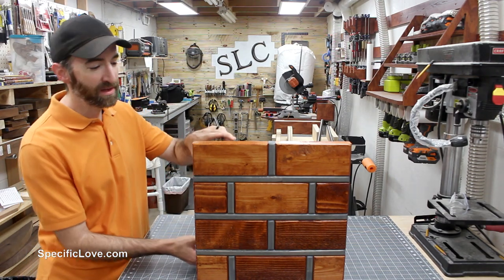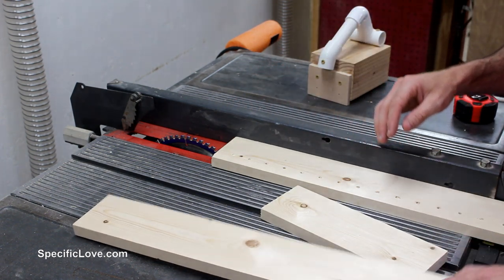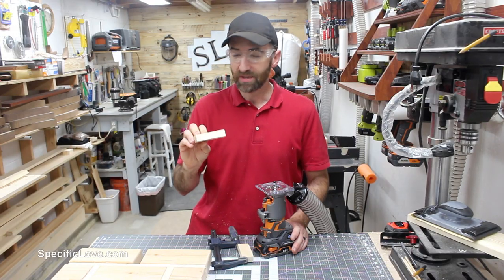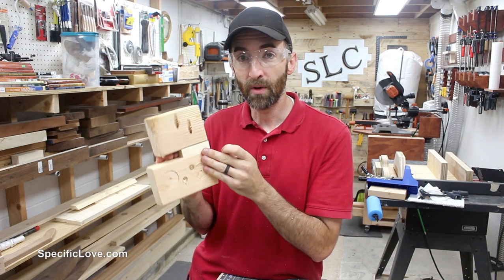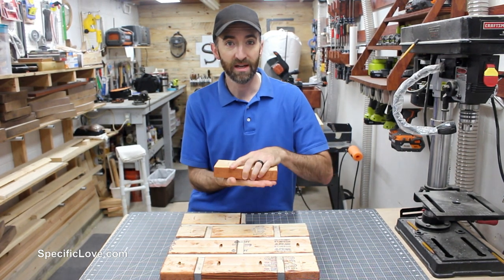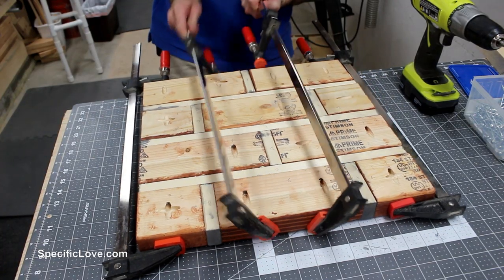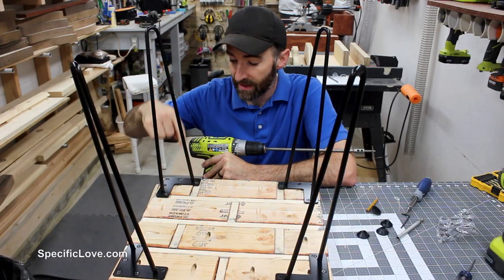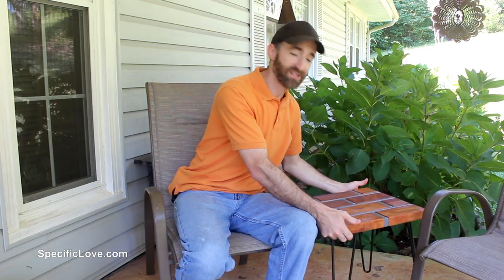Making a Brick Table with Wood | Simple DIY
I recently saw a table built with scrap wood and it got me thinking. If I could combine some scrap 2x4s and 1x4s in a certain way, it could start to look like a brick wall. And then combining that with some proper stain, it could really look custom without the cost or time. I also used some hairpin legs to provide strength with low visibility, which does not take away from the top.
The end result turned out great and is an easy diy end table project that many people can make with limited tools.
Building furniture does not have to be expensive or hard to do if you keep the process basic.
I hope you can build one or more of these too.

Just follow this link:

Amazon Product Suggestions:

2 Timothy 2:20